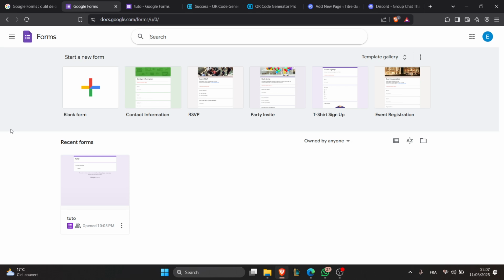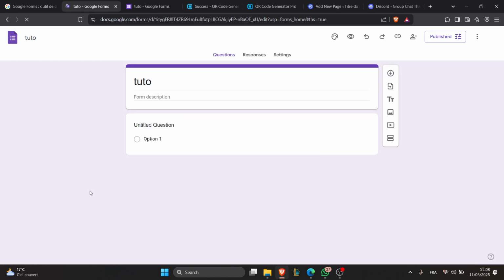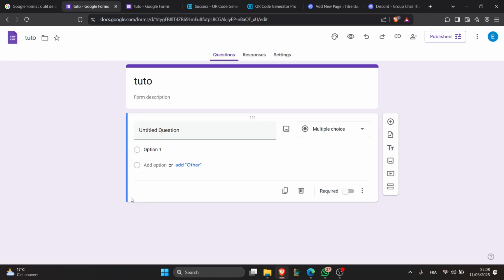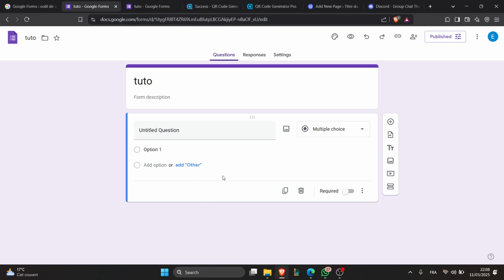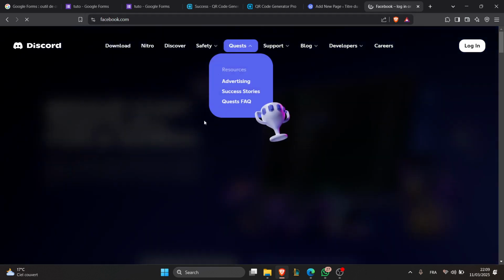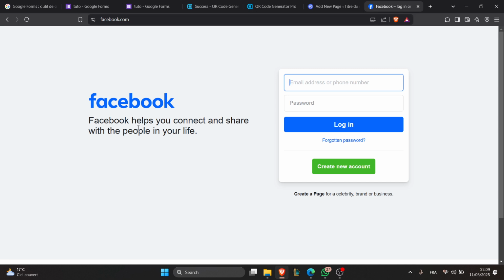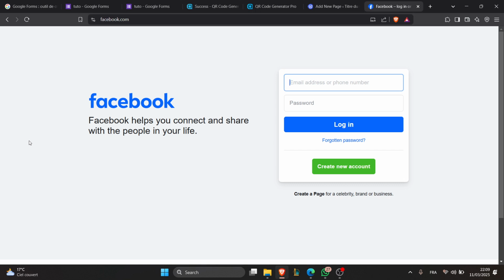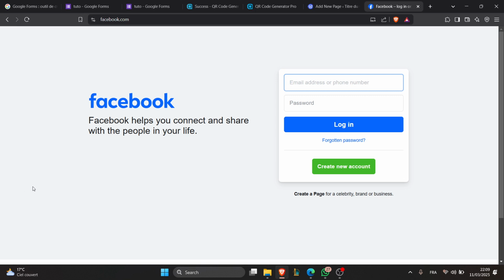How To Add Google Forms To Facebook Page Tutorial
Today we talk about add google forms to facebook page,google forms tutorial,how to use google forms,create facebook page post from google forms,google forms to facebook integration